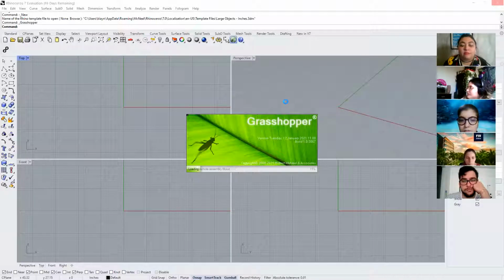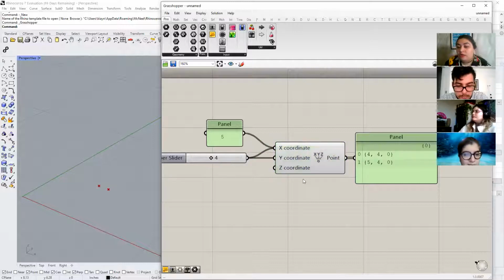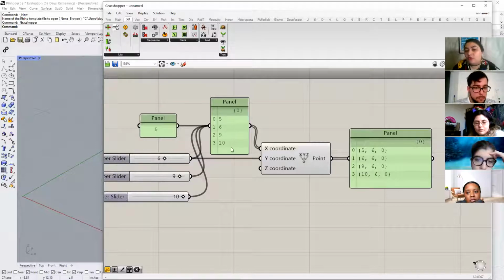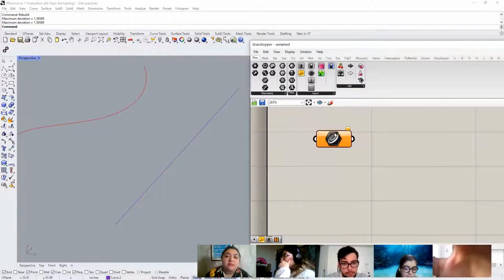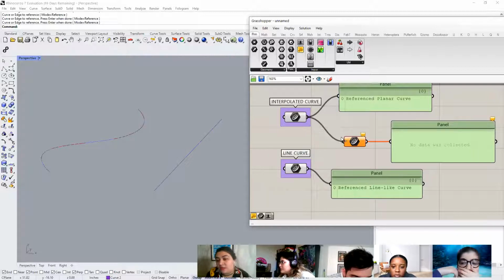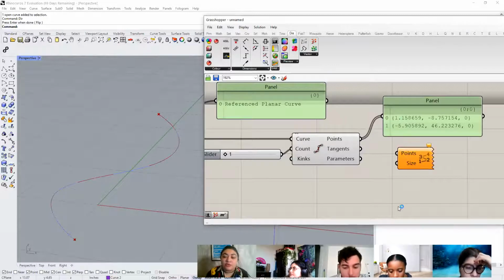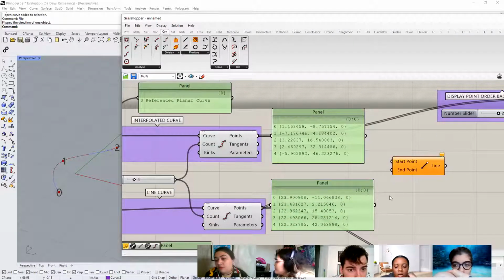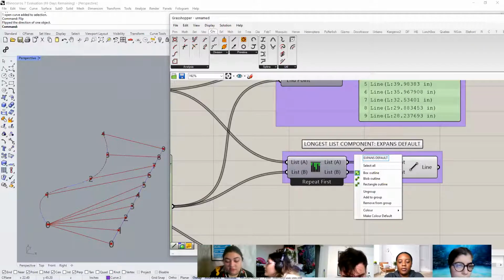Computer Practices_Feb 2nd Tutorial